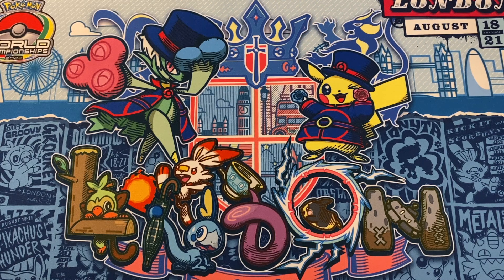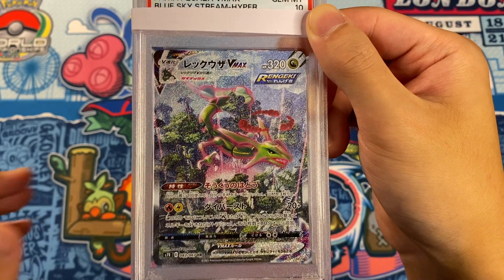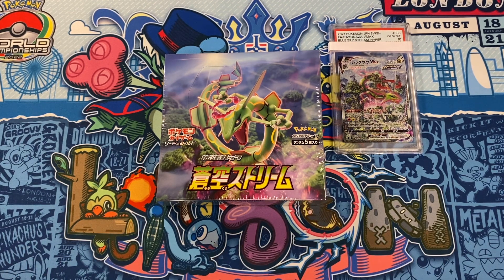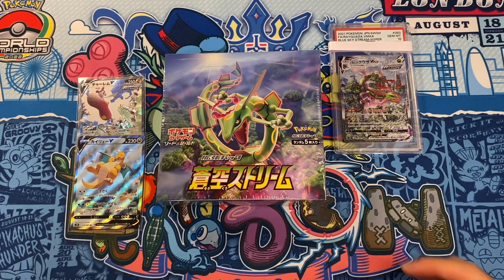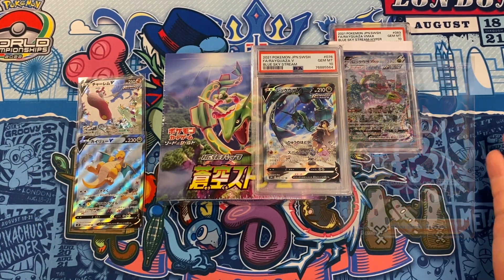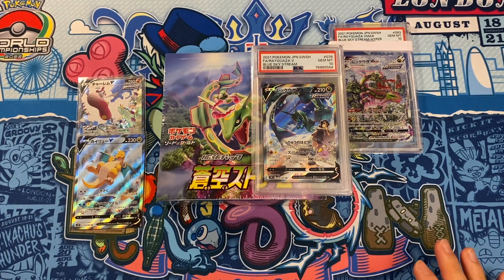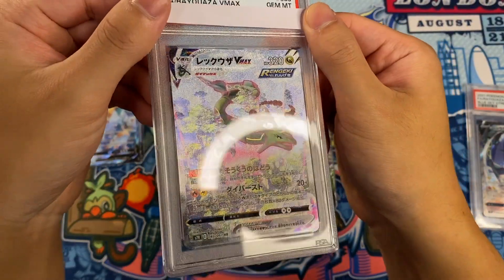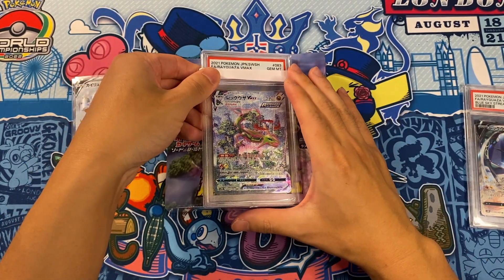Why Blue Sky Stream is an S-Tier Product! + showing my BIGGEST purchase of the year (Pokémon TCG)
Hope you guys enjoyed the analysis, let me know if you agree or disagree with my assessment of Blue Sky Stream!